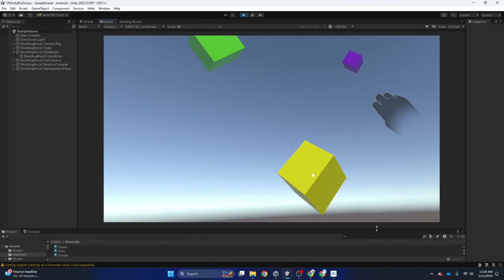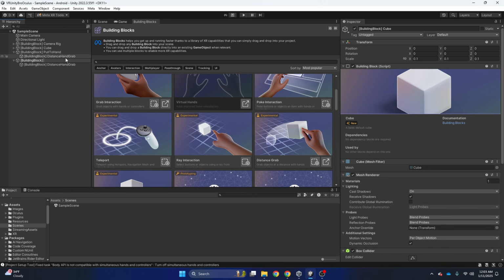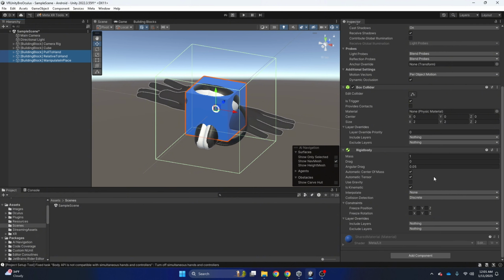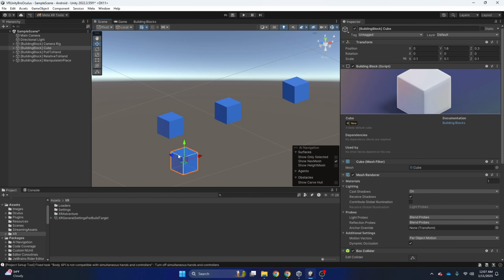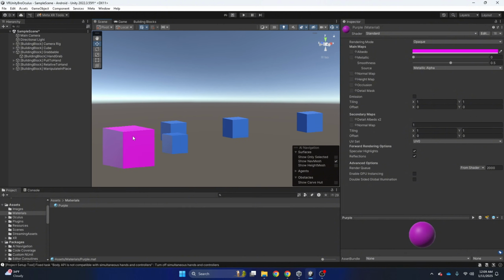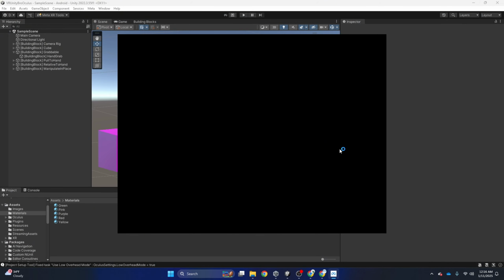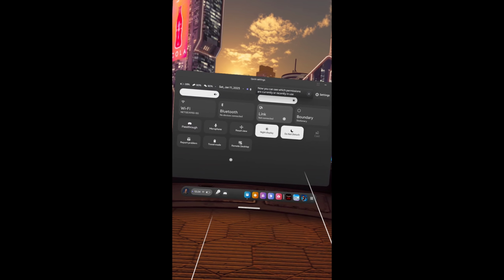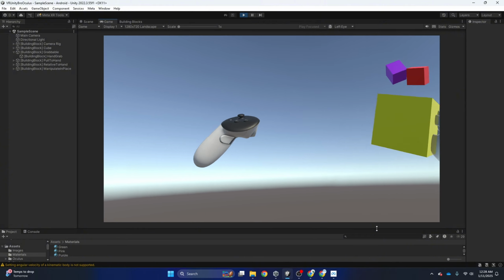Distance Grab Interactions in Meta Quest Unity 🎮🖐️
*  Ready to take your VR game dev skills to the next level? 🚀

In this tutorial, I’ll show you how to implement **Grabbable Objects** in Unity VR, building on our previous setup using Meta's Building Blocks. 🎉

Here’s what you’ll learn:
1️⃣ **Grab Objects Relative to Hand** - Smooth, intuitive hand interactions.
2️⃣ **Pull Interactable to Hand** - Bring distant objects closer with ease.
3️⃣ **Manipulate Objects In Place** - Precise control for immersive gameplay.
4️⃣ **Create Custom Materials** - Change object colors dynamically for enhanced visuals! 🎨
5️⃣ **Test in Editor with Oculus Link** - Save time by avoiding full app builds.

This video is based on my previous tutorial where we configured the scene, making sure everything works seamlessly with Meta Building Blocks. If you missed it, be sure to check it out!

**📢 Don’t forget to check out my previous video on setting up your VR scene for grabbable objects!*